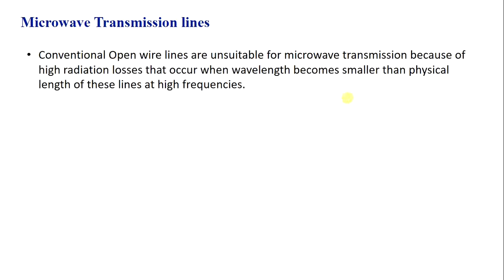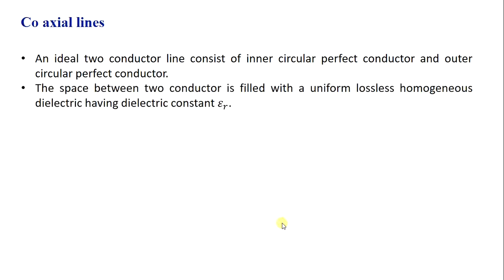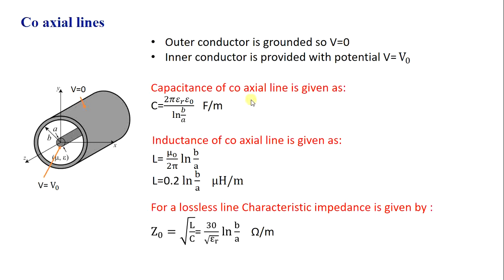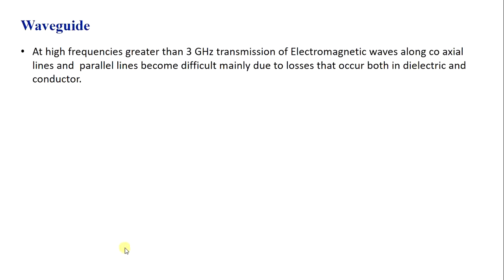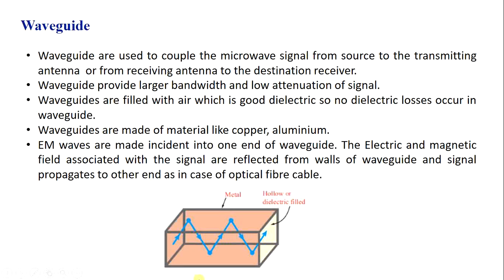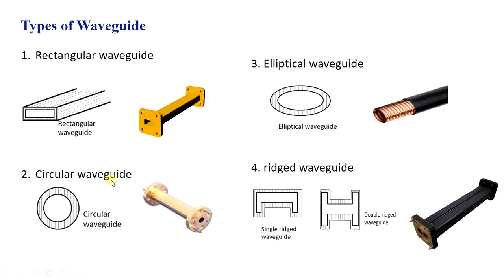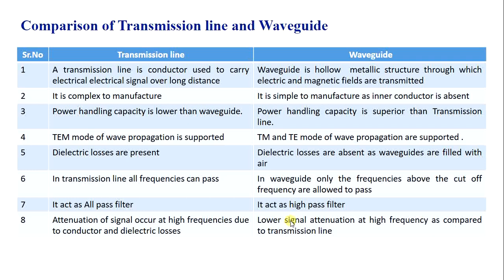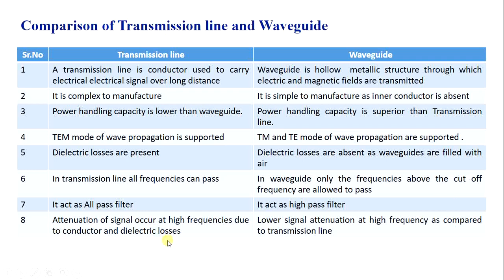Transmission line and waveguide : Introduction to co axial line and waveguide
Here you will find constructional details of co axial cable and its parameters.
Also you will find what is waveguide, types of waveguide and
comparison of transmission line and waveguide